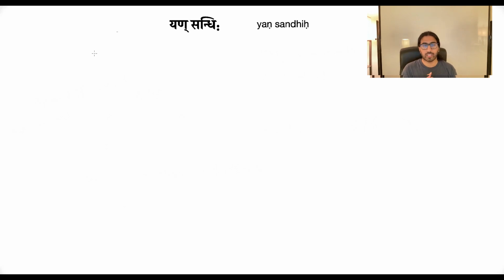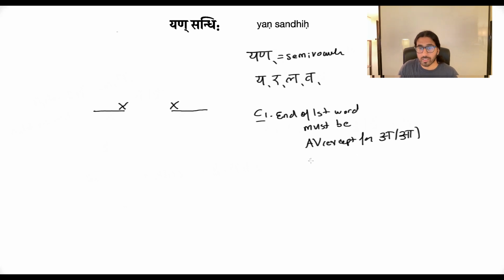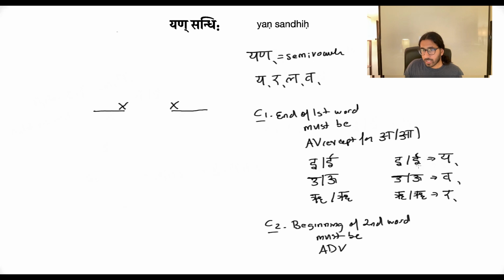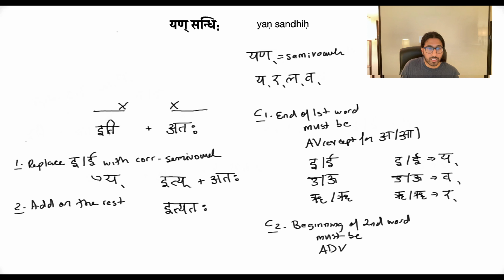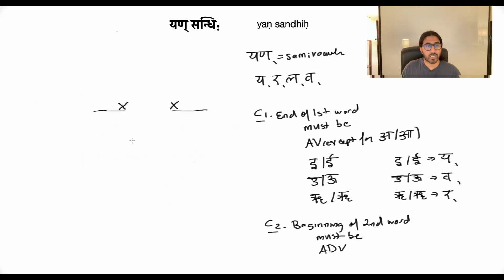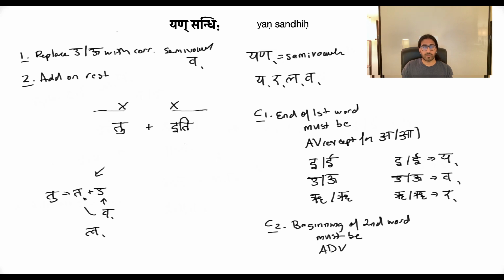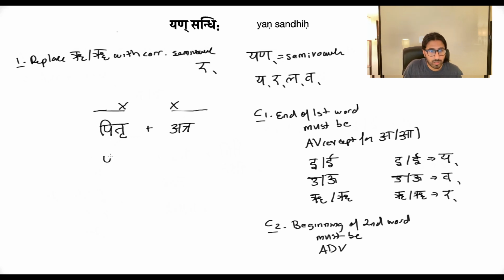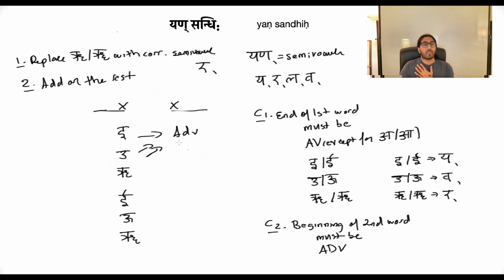Learning Sanskrit Part 14 || Vowel Sandhi (Yaṇ Sandhi)